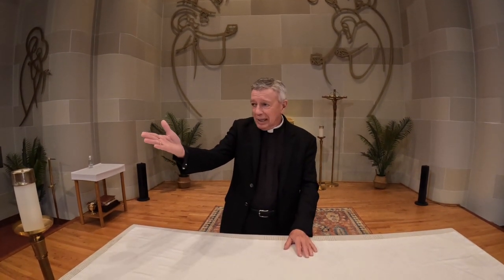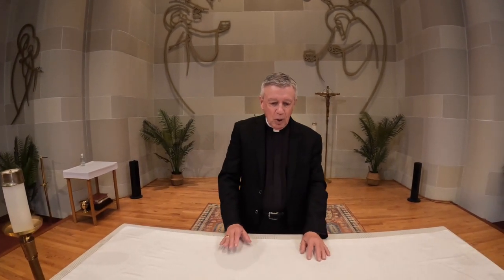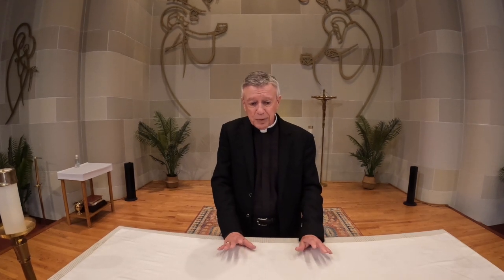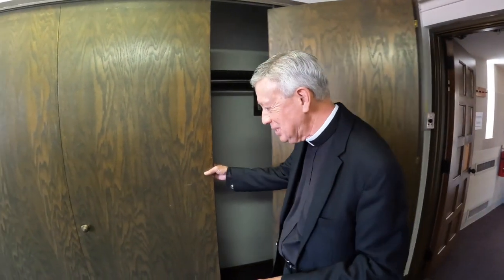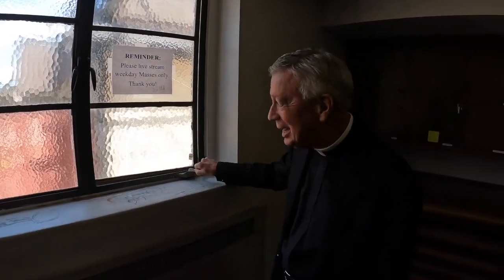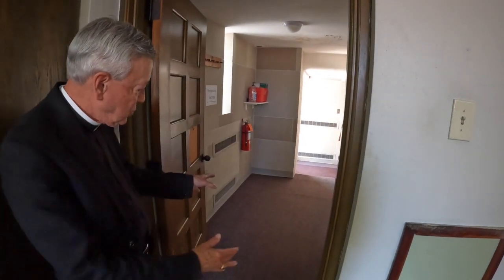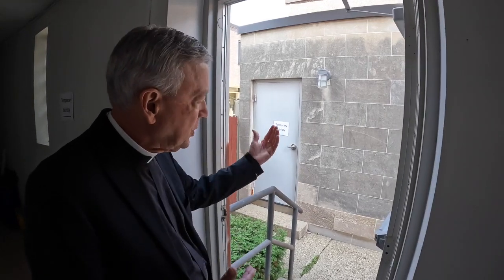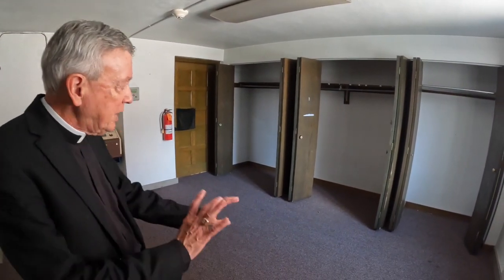The Shepherd's Voice: Father John Rushofsky Discusses the Sacristy Renovation Project, August 2023